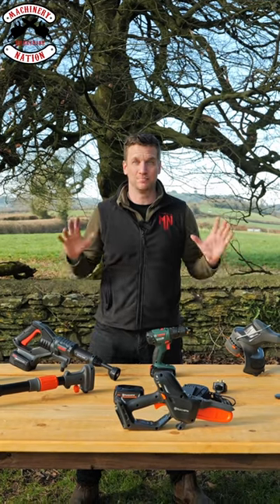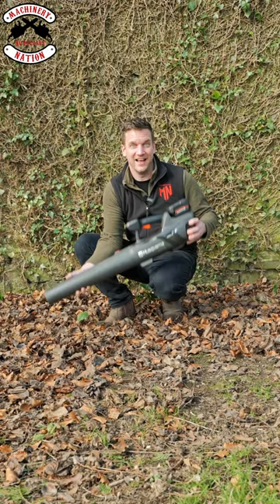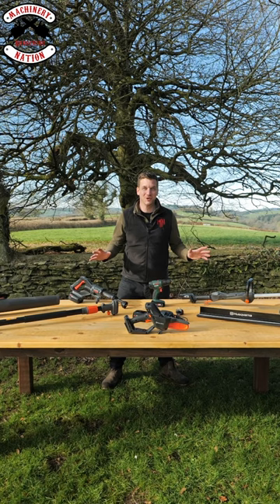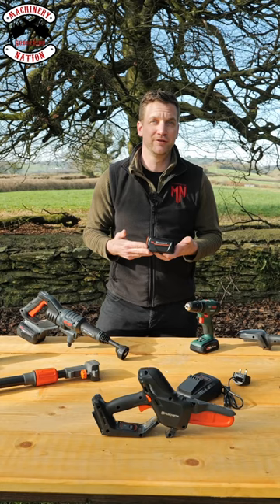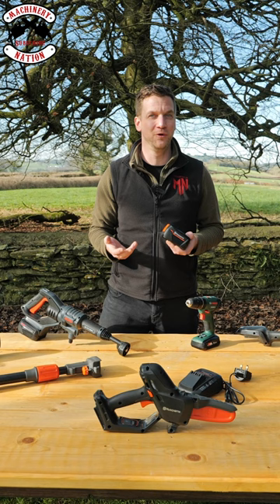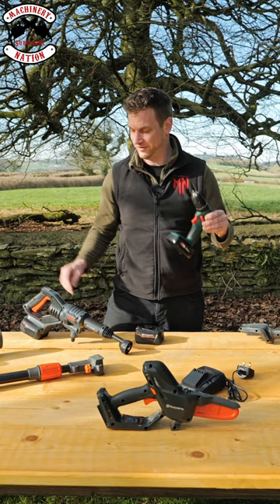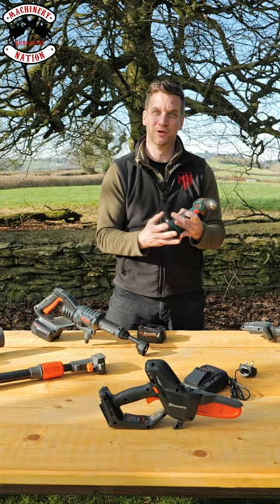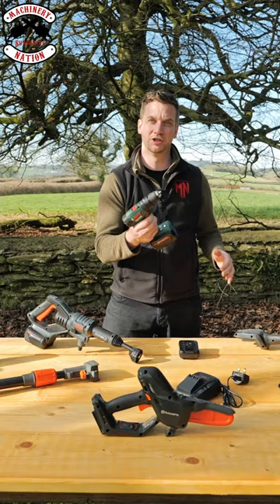Introducing the NEW Aspire Range from Husqvarna!